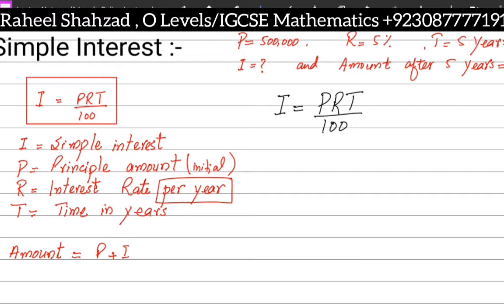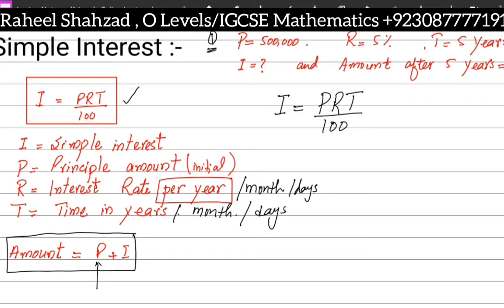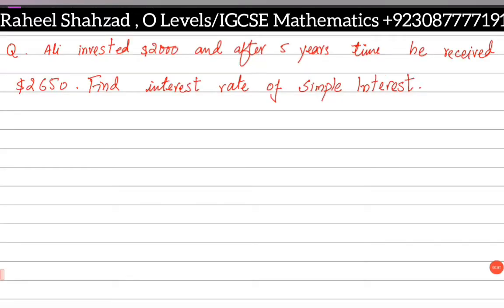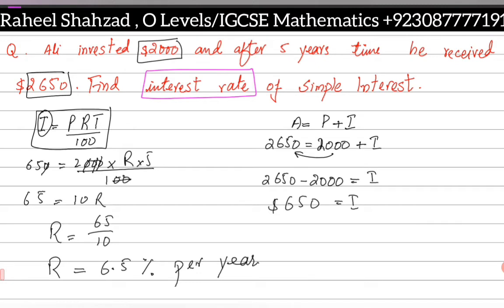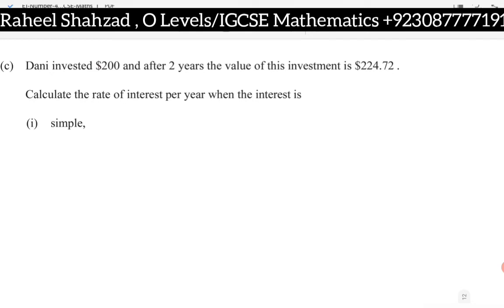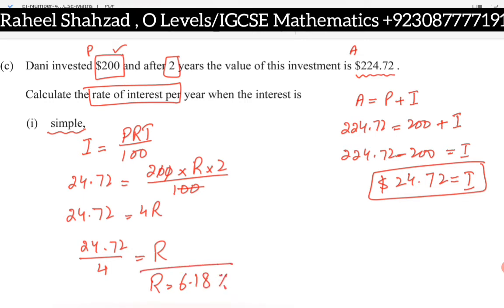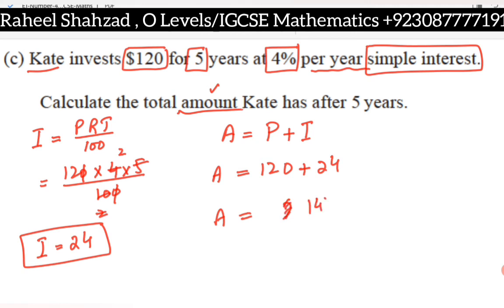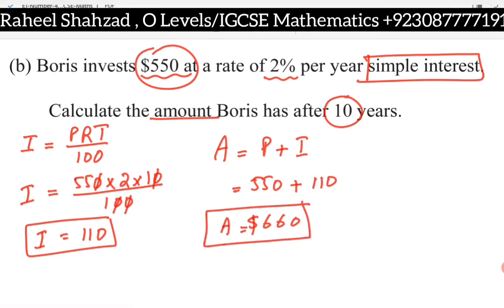SIMPLE INTEREST |IGCSE (0580)/GCE OLEVELS (4024) Mathematics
In this video we shall discuss SIMPLE INTEREST ,it's an important topic that usually comes with percentages questions .Simple and compound interest questions help students display their basic arithmetic knowledge .simple interest compound interest .
Trigonometry
simple interest
interest
percentages
Percentage
ratio
proportion
algebra
college test
compound interest
derivative
determinant
differentiation
direct proportion
education
elevation
frequency
functions
graphs
indices
integration
inverse functions
mathematics
matrices
o levels